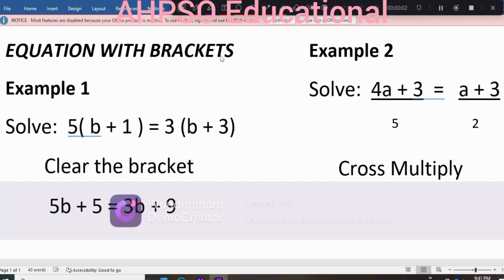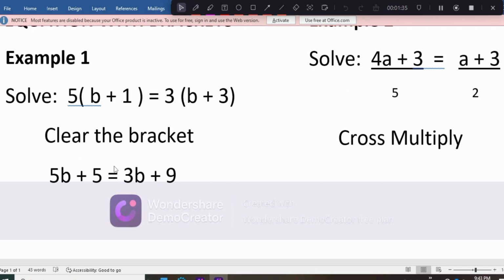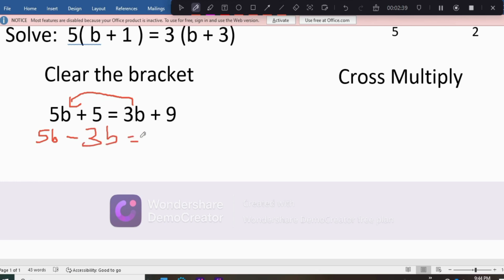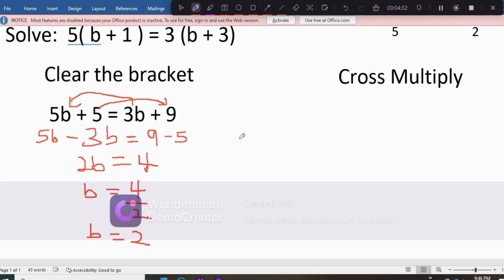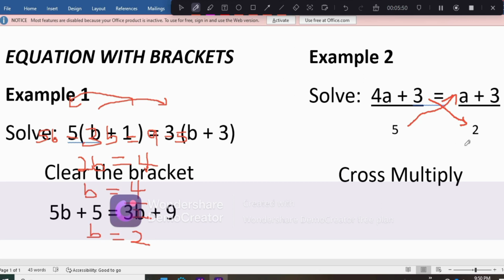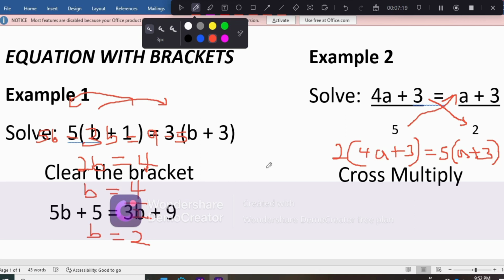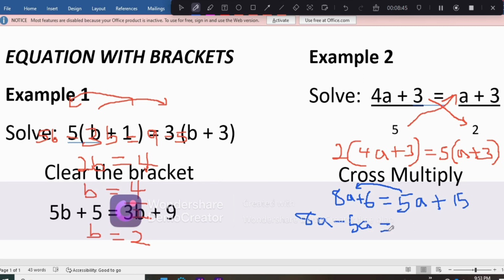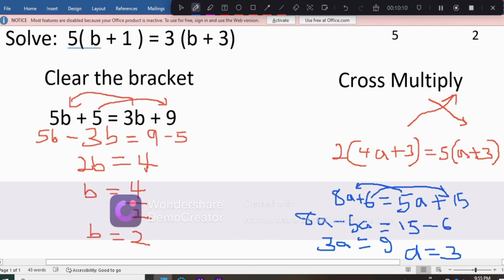SIMPLIFYING ALGEBRAIC FRACTIONS